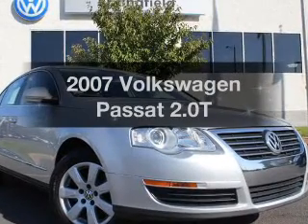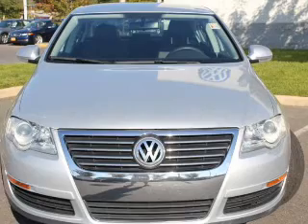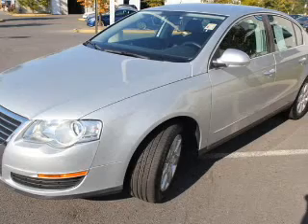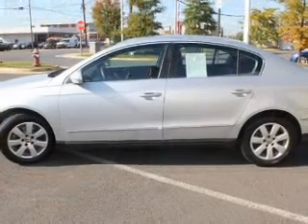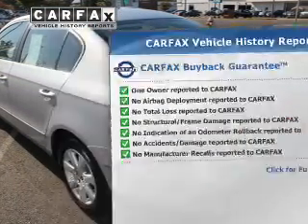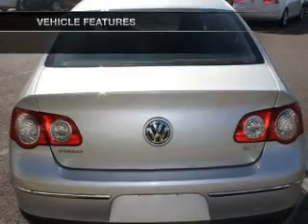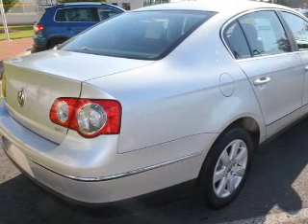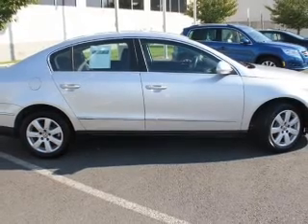2007 Volkswagen Passat - Springfield VA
Year: 2007
Make: Volkswagen
Model: Passat
Trim: 2.0T
Engine: 2.0 liter inline 4 cylinder
Transmission: MANUAL 6SPD
Color: Reflex Silver
Mileage: 51512
Address:
6601 Backlick Road